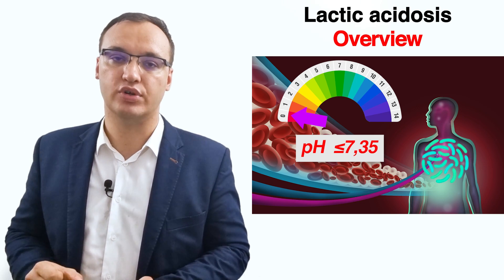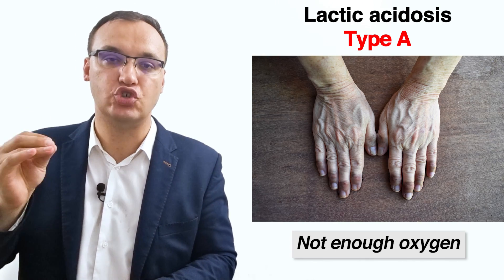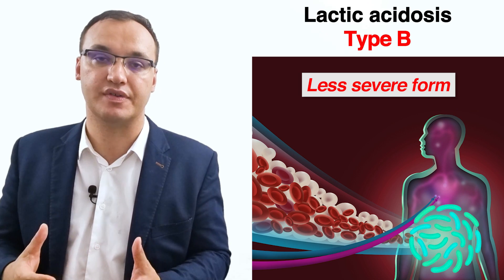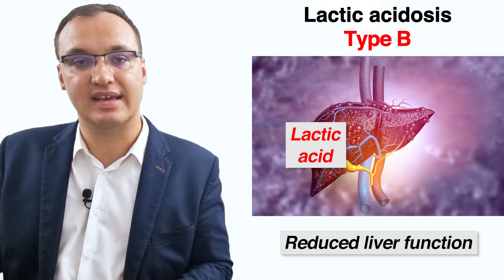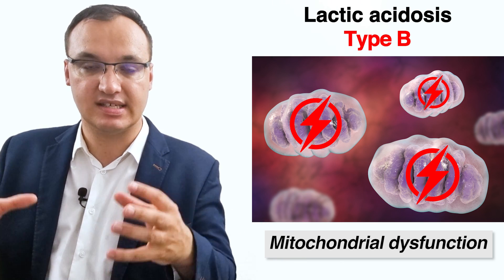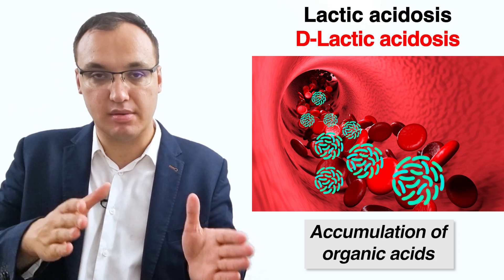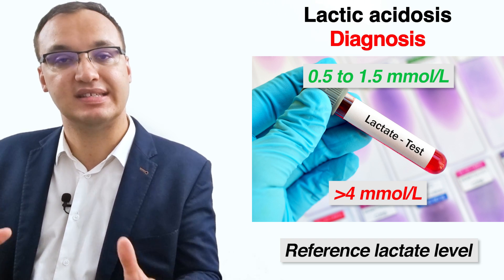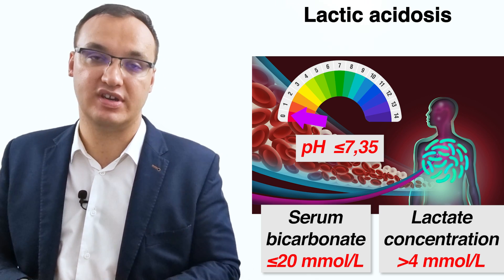Diabetes complications - Lactic acidosis